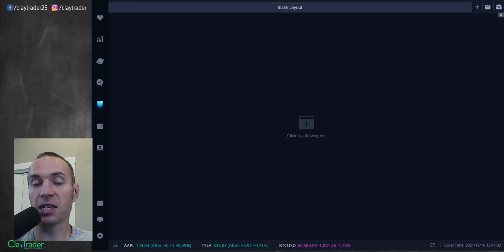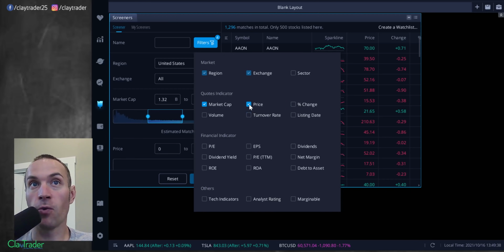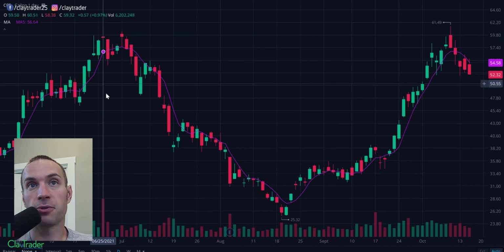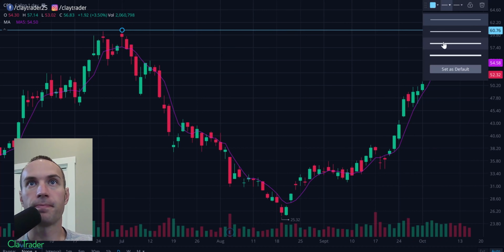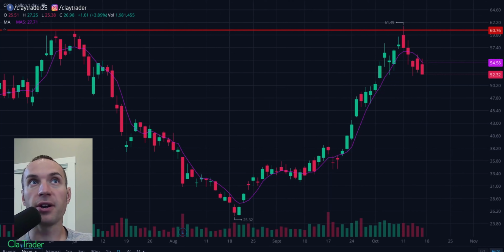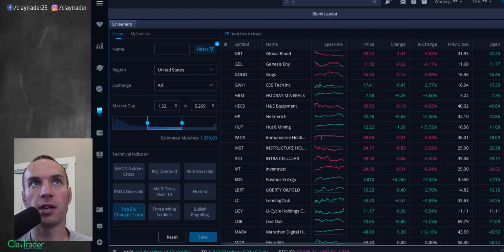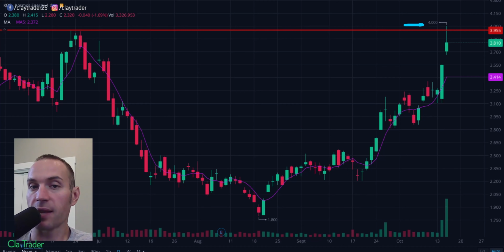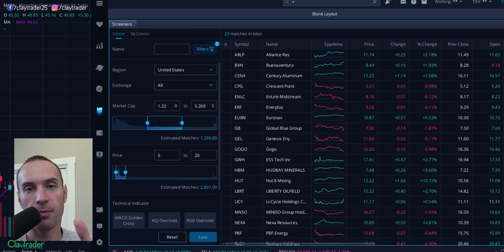A Simple Stock Scanner for Powerful Results (Day Trader Tools)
As a day trader in the stock market it can be very tempting to look for powerful results using complex tools and scanners. I can understand why a beginner day trader who is new to the stock market would think this way. It's rational to think that in order to achieve powerful results, you need powerful and complex trading tools. I'm happy to report this is not the case! In fact, you can use some of the most simple stock scanners for powerful results and they're totally free! When it comes to the variety of day trader tools that are available, it can feel like an epic ocean of choices, and it is! That's why I want to show you a simple stock scanner that will be putting you into "smart" circumstances and context as a trader. Everything you will see in this video can be obtained for free (assuming you have $100 to fund your broker, but this $100 can be used to trade with!) and is very straight forward. I hope to encourage you as a day trader that you do not need to constantly be looking for complex solutions. Sometimes the best way to find money making opportunities in the stock market is with pure simplicity! Let me show you this day trader tool!